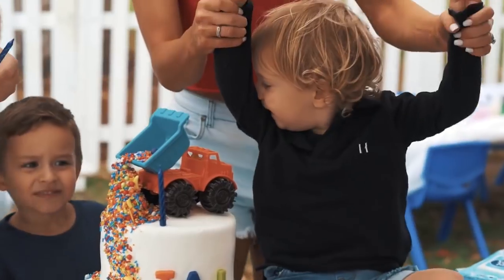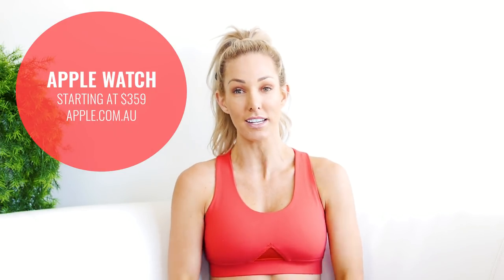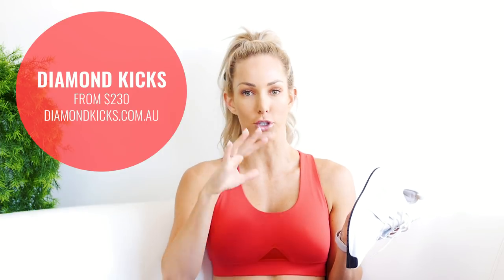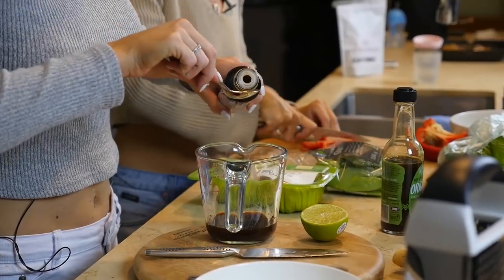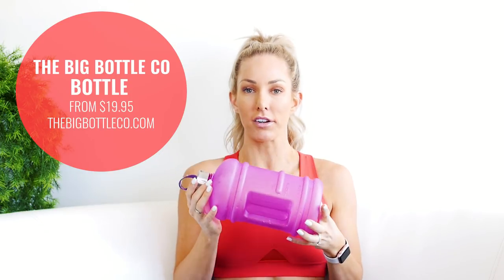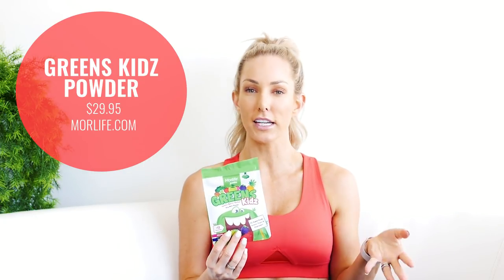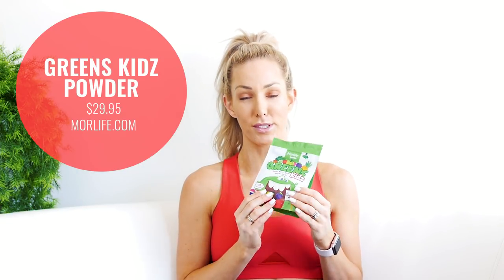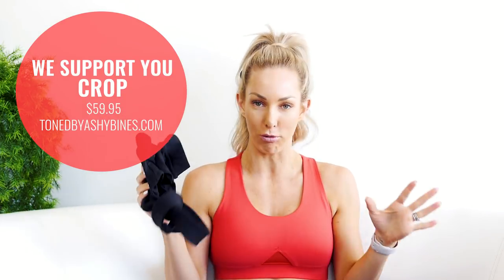October Favs!!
Hello to my AMAZING youtube fam- YAY for 100k! P.S To see my massive YOUTUBE giveaway head to my latest insta post : @ashybines ITS AHHMAZING!

AS PROMISED!!! BELOW!!! :0 :0 :0

APPLE WATCH – I have the 38 mm Pink one! Approx. $350-$500

BEAUTY BLENDER (or you can purchase from Sephora ) – I have tester out heaps, but this one is amazing!

Tip: Purchase in bulk as they can be struggle to find in the shops AND at the moment they have an amazing special for all of you. Get a FREE 350 ml jar of coconut oil and some other beautiful Coconut Goodies when you grab the Cocoamino Lovers Pack (what I would 100% recommend) which includes ALL the flavours that I mentioned in my video – original, teriyaki, BBQ, and sweet chili!
And check out their Instagram to read up on the amazing things they do

HIDEAWAY BODY CUSTARD
– I recommend the Pineapple and Coconut and then Sex on the Beach whipped soap. Seriously try not to eat it 😉

THE BIG BOTTLE CO -
$19.95 – NEW colours and SUPER cheap!

MORLIFE KIDS GREENS POWDER –
Mums with fussy eaters, this is a LIFE SAVER. Packed with nutrients and kids love it.
I post tons of recipes over on my snapchat as well that you can mix this in with too!

BROTH OF LIFE POWDERED BONE BROTH:
Chicken is hands down my FAVE and so good in curry’s and soups!
Give them some love on insta as well as they post heaps of yummy recipes and tips for gut health

TONED
The “We Support You” crop – THE MOST comfortable supportive bra out! Very proud.

EYE MAKEUP REMOVER BUDS
 From Sephora
(couldn’t get any discounts so sorry fam ;( - but here’s their

And don’t forget to catch me on SnapChat : ashybines1

Love Ashy xx